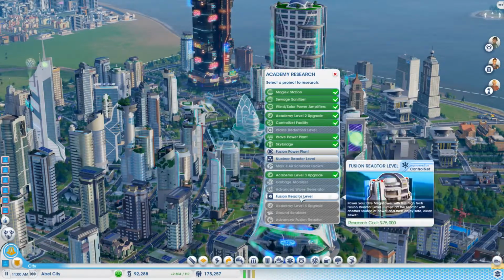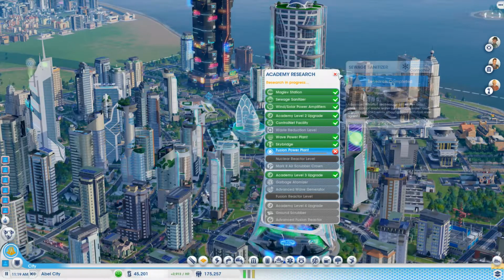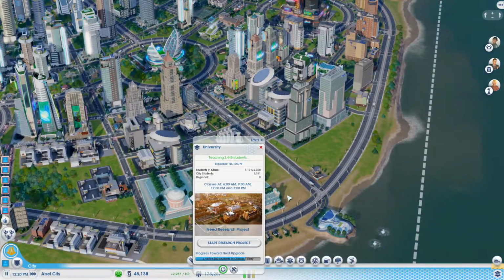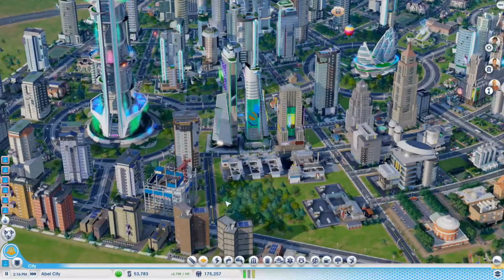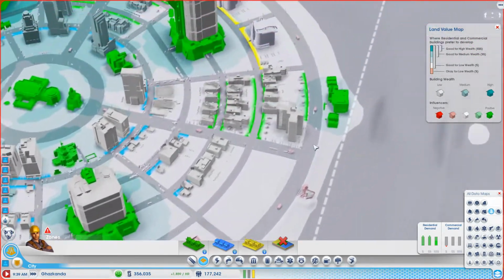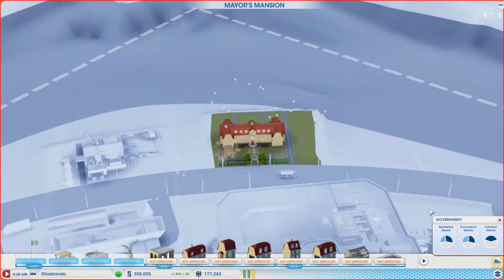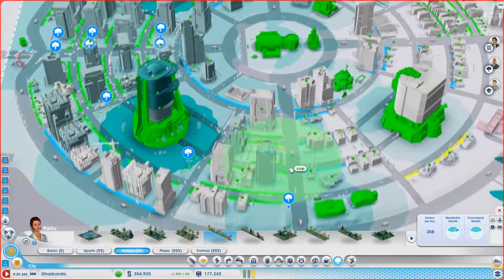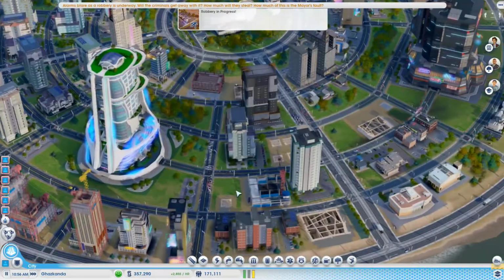Let's Play SimCity (2013) - 67